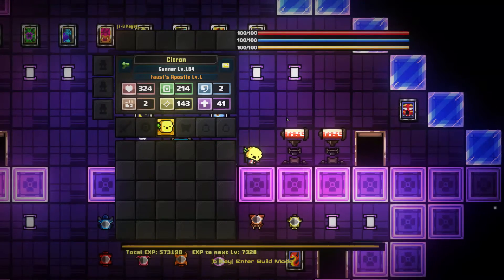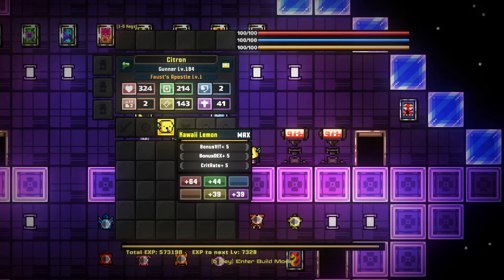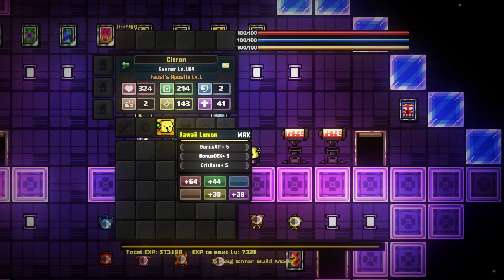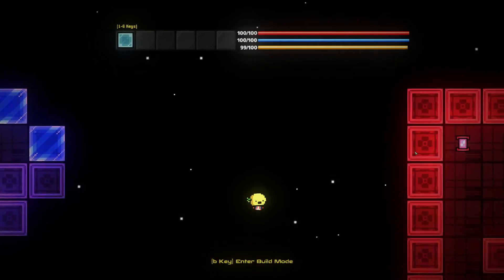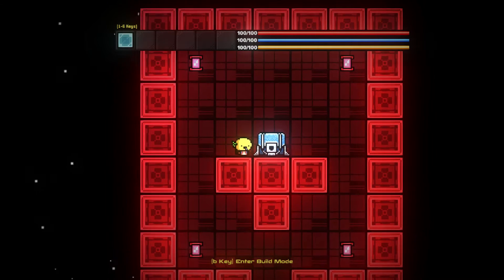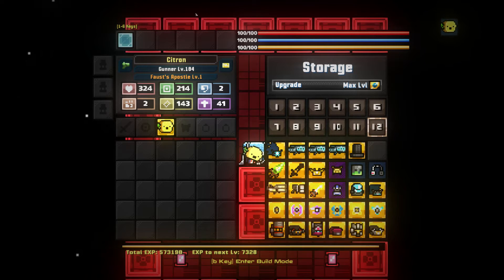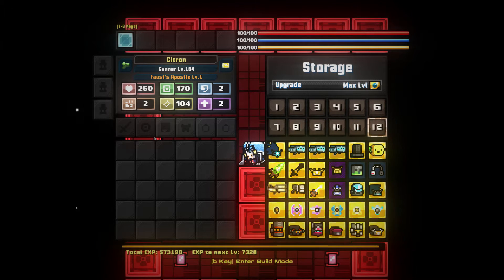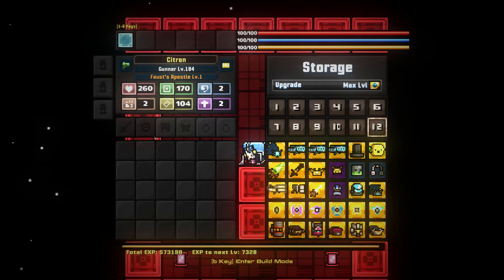Citron's Funeral -- Stream Highlight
I give Citron (of Garbage Builds fame) a proper send off, and announce what build I'll be making for the next episode of Garbage Builds.

This moment was captured on-stream on 20/3/17. (RogueLands v1.5.1)